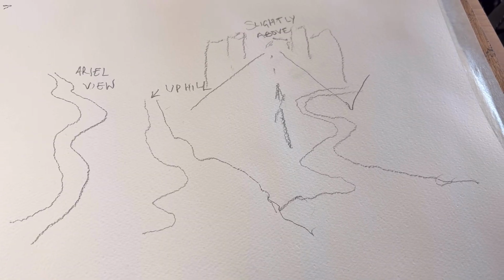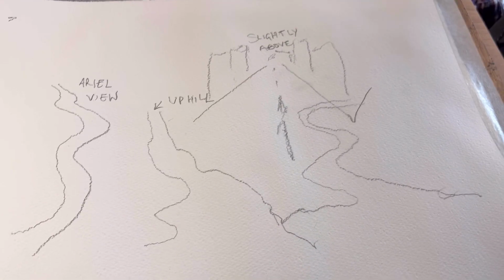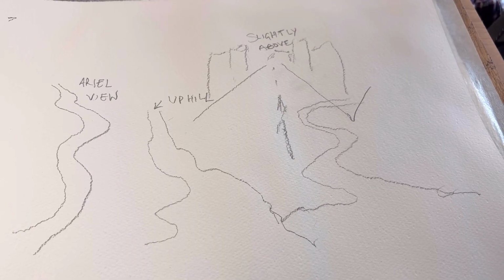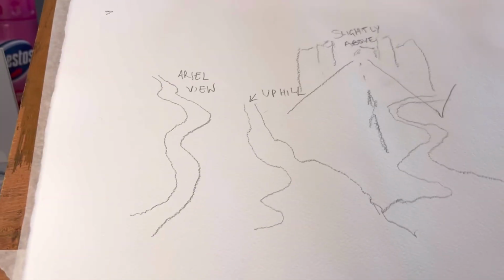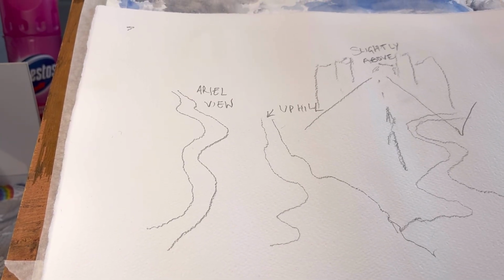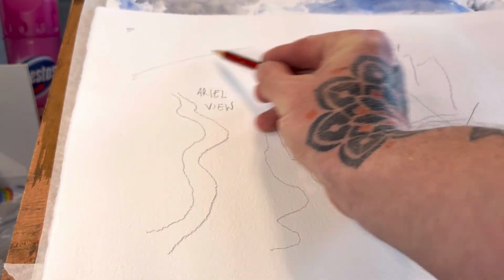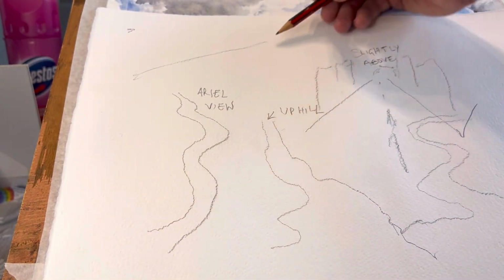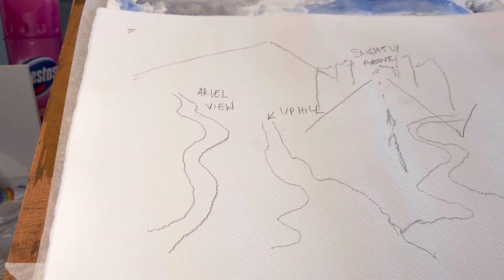Adding a river to your watercolor landscape & perspective!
In this watercolor painting I just want to share with you how to get those sometimes tricky perspectives when it comes to to landscapes, especially if you want to add some water and I think this is best illustrated with a river running into the scene! This was inspired by one of my lovely followers but I’m guessing it’s quite a common difficulty when it comes to painting!
 So hopefully this video is helpful and I would love to hear your feedback if it does help. I’ve kept this one as short as I can, highlighting the river 👍😉
Have a wonderful week everyone and happy painting!